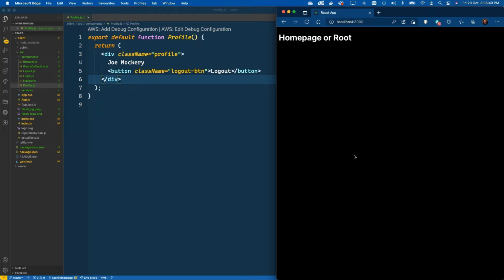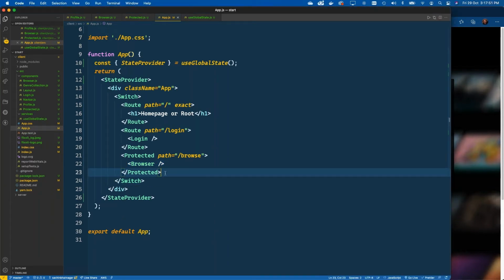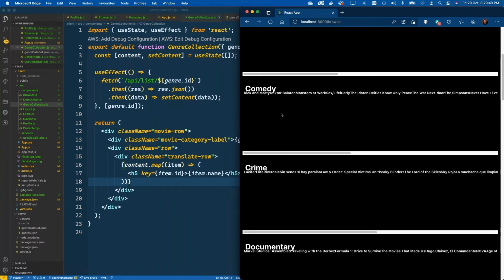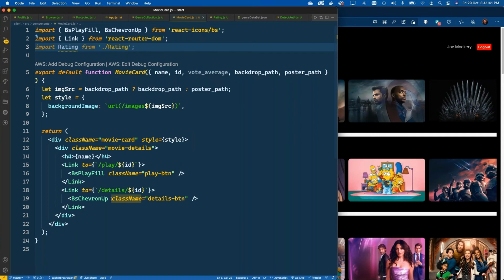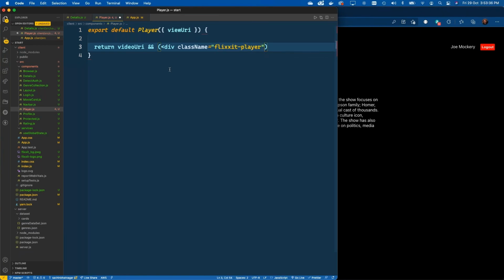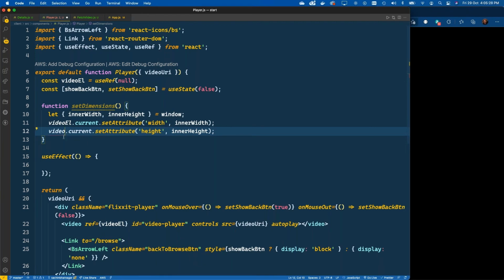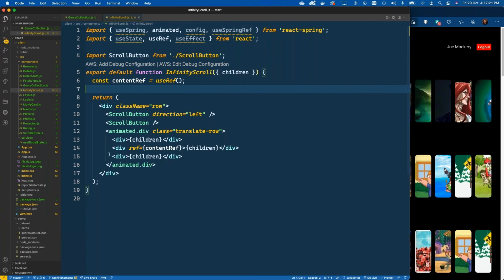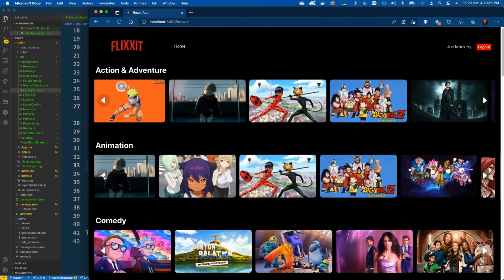Build a Netflix-Style Web App Using React - Part 2 | Sachin Bhatnagar | KnowledgeHut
Part 2 of the webinar, "Build a Netflix-Style Web App Using React". Sachin Bhatnagar, KnowledgeHut Program Director for FullStack Development t us through the approach, the rigor, the technologies, and the skills that go into building FLIXXIT, a Netflix clone.

Through the webinar, he walked us through -
- How to get started with building a Netflix-style app
- Understanding the various features required
- What technical front-end (HTML & CSS, React) and back-end ( JavaScript, - HTML & CSS, React, Express, NodeJS, MongoDB) skills and tools you’ll need to master
-Live coding: Building a Netflix clone app called FLIXXIT

Let’s connect!